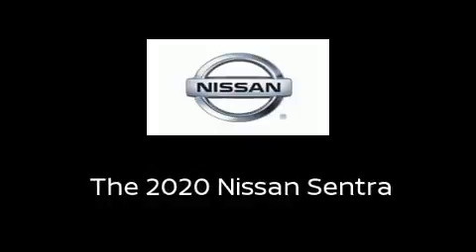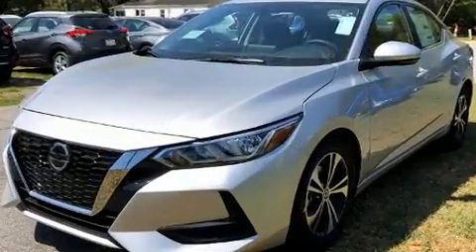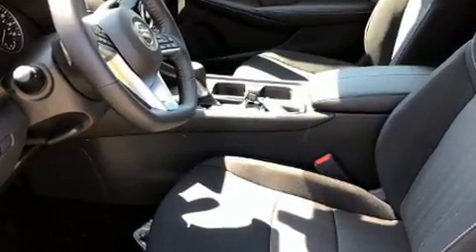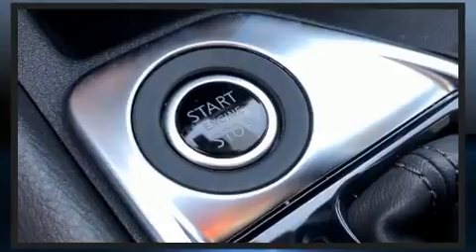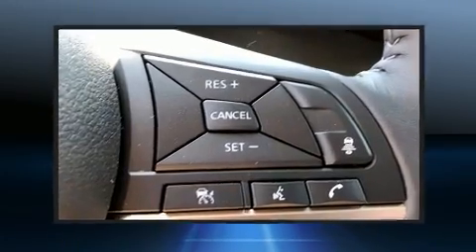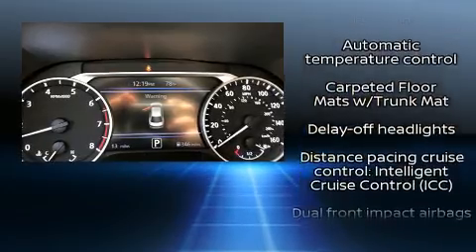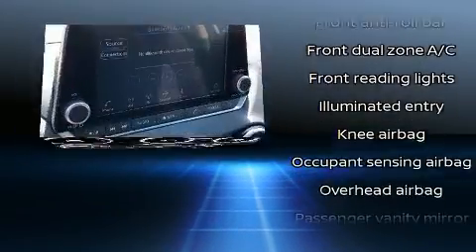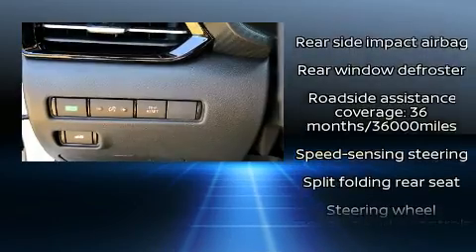2020 Nissan Sentra SV in Savannah, GA 31419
Treat yourself to a test drive in the 2020 Nissan Sentra. This 4 door, 5 passenger sedan offers the latest in technological innovation and style. It features a continuously variable transmission, front-wheel drive, and a 2 liter 4 cylinder engine. Nissan paid particular attention to efficiency and practicality with the following features: delay-off headlights, a tachometer, variably intermittent wipers, a trip computer, front bucket seats, automatic temperature control, and remote keyless entry. Audio features include an AM/FM radio, steering wheel mounted audio controls, and 6 speakers, providing excellent sound throughout the cabin. Passenger security is always assured thanks to various safety features, such as: dual front impact airbags with occupant sensing airbag, front and rear side impact airbags, traction control, brake assist, a security system, and 4 wheel disc brakes with ABS. For added security, dynamic Stability Control supplements the drivetrain. Our aim is to provide our customers with the best prices and service at all times. Please don't hesitate to give us a call.